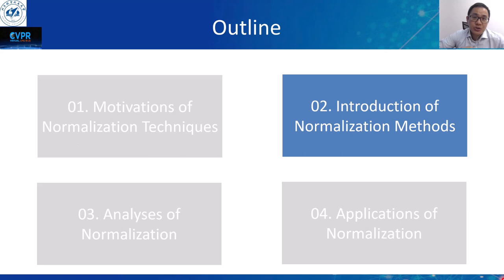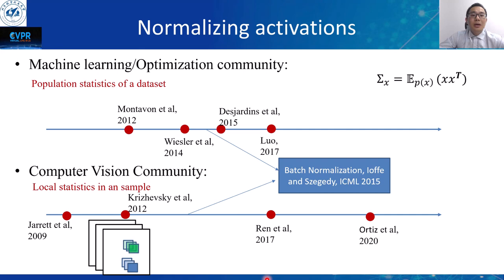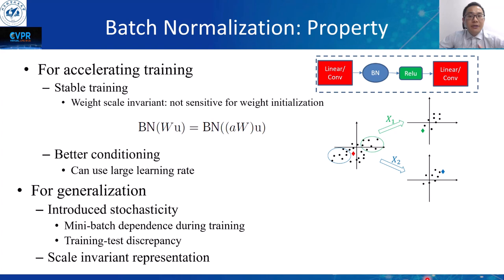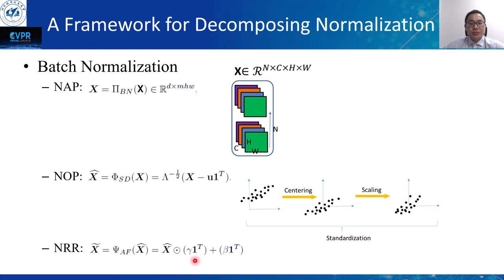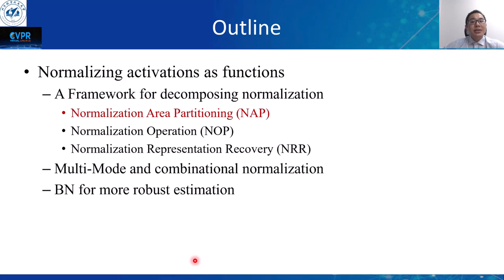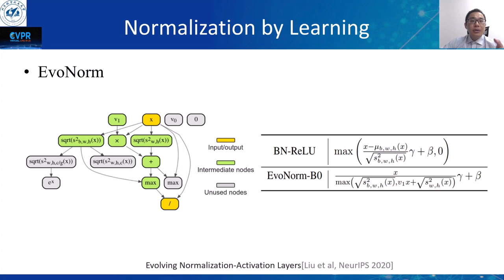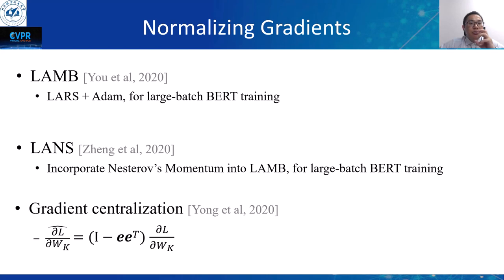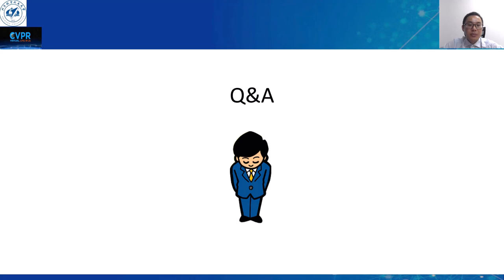CVPR 2021 Tutorial on Normalization Techniques in Deep Learning-Part2 Normalization Methods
This is the Part 2 of CVPR 2021 Tutorial Normalization Techniques in Deep Learning: Methods, Analyses, and Applications.  Presenter: Lei Huang

A comprehensive review of the normalization methods (60 min).  We show that one can obtain the desired conditions that lead to well-conditioned optimization landscape by either normalizing the activations or weights, or effectively relieve the negative effects of the ill-conditioned landscape by normalizing the gradients:
a. Normalizing activations by population statistics. We illustrate certain preliminary methods, prior to batch normalization (BN), that seeks to normalizing activation by using the population statistics. These methods pioneer the way of normalizing activations but suffer from several issues in practice.
b.  Normalizing activations as functions. We decompose the most representative normalizing-activations-as-functions framework into three components: the normalization area partitioning (NAP), normalization operation (NOP) and normalization representation recovery (NRR). We unify most normalizing-activations-as-function methods into this framework and provide insights for designing new normalization methods.
c.  Normalizing weights with a constrained distribution. We analyze what kinds of constraints on weights contribute to the training, and how to solve the optimization problem with constraints.
d.  Normalizing gradients. We show how normalizing gradients in DNNs relieve the negative effects of an ill-conditioned landscape caused by the diversity in magnitude of gradients from different layers.